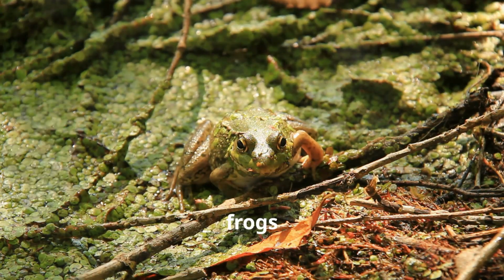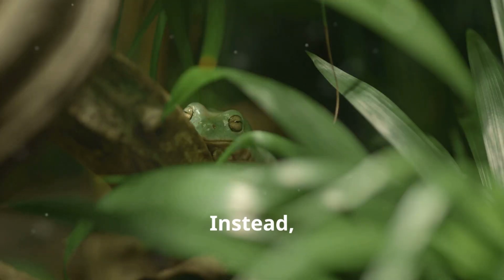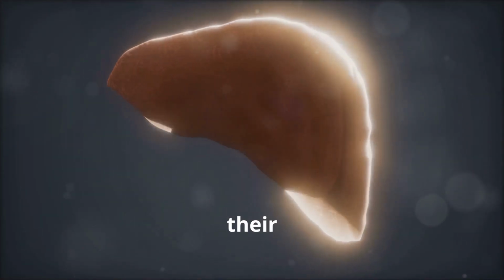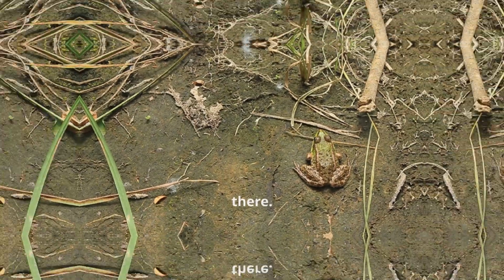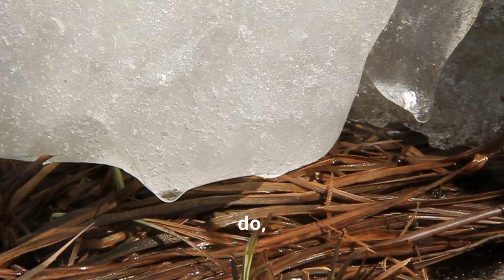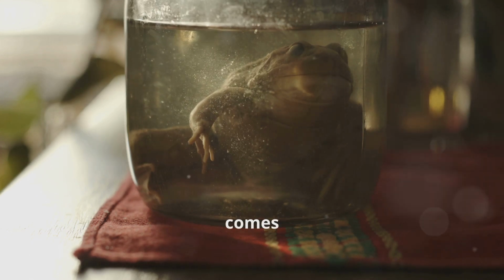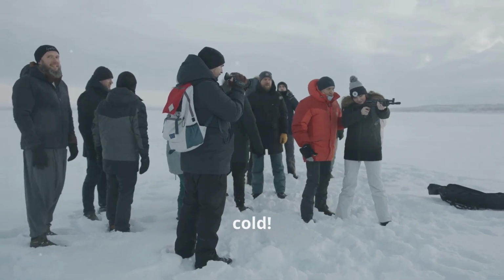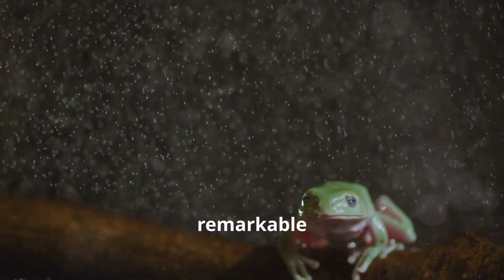The Amazing Wood Frog freezes in winter?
In this incredible video, discover the amazing survival trick of the wood frog! 🐸 Did you know that this little frog can freeze solid in winter and then come back to life in the spring? Learn how the wood frog survives freezing temperatures by producing natural antifreeze in its body and how it manages to thaw out and hop away as if nothing happened! This is one of the most fascinating survival strategies in the animal kingdom.